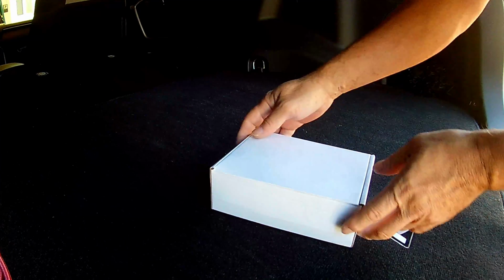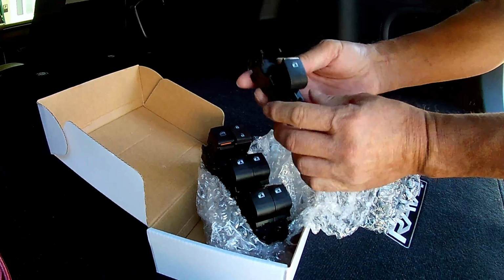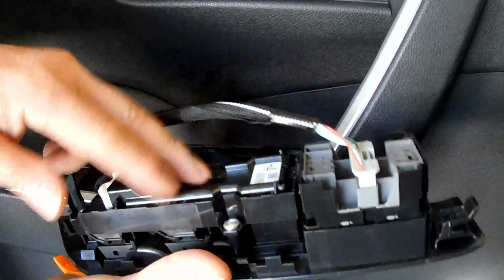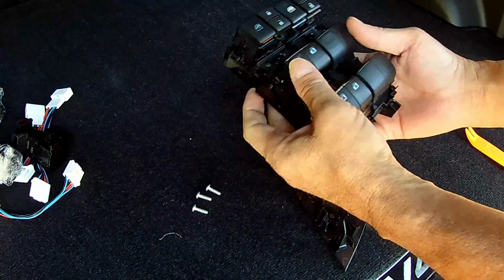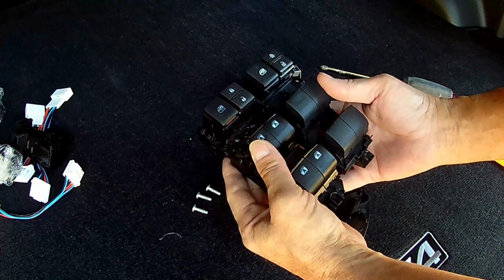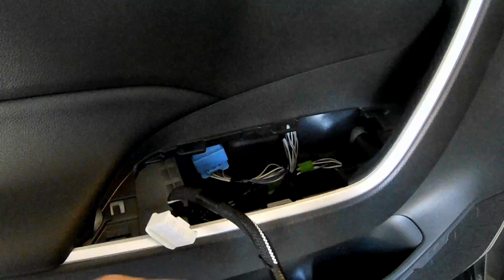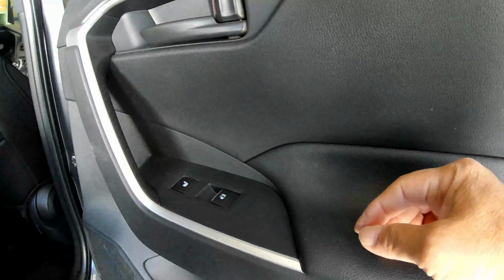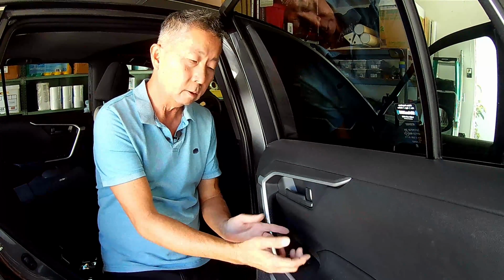Changing Factory Window Switches to Lighted Switches Toyota RAV4 including Prime (2019-2021)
Here's my short video on changing out the factory UNLIT window switches in my 2021 RAV4 Prime with LIT switches.

The kit I used was purchased from Ali Express

I think the customer service at Car Trim Home is far better than the AliExpress seller, so it might be worth paying a bit more here.